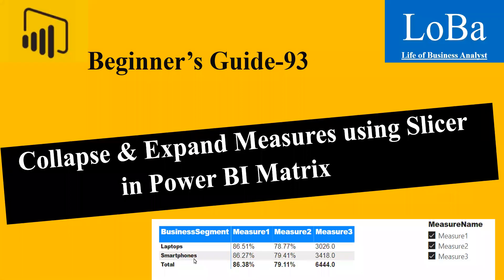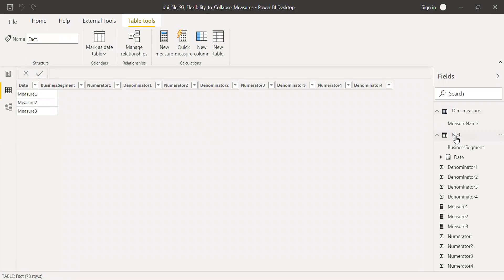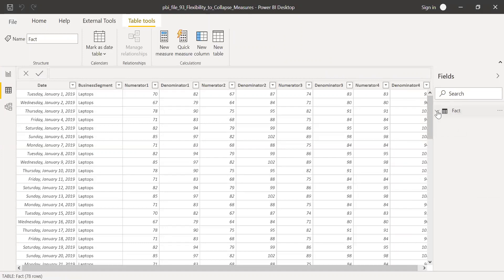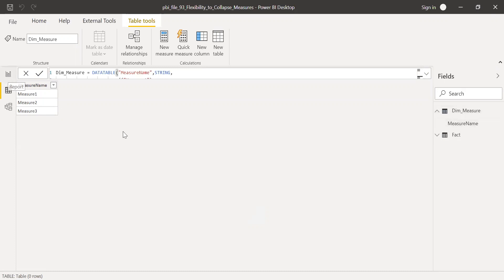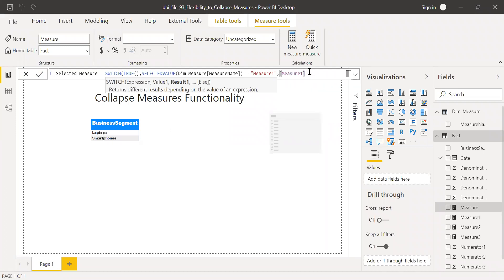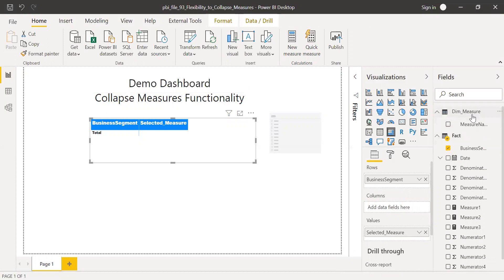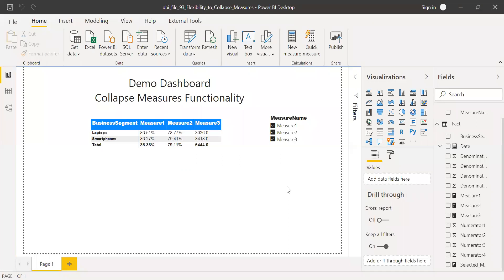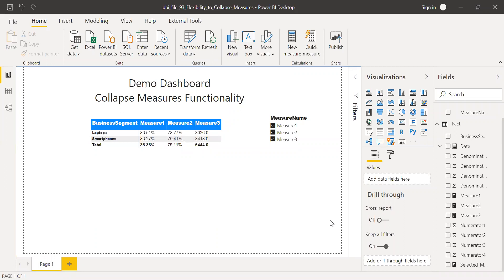Power BI Collapse & Expand Measures using Slicer | Hide and Unhide Measures in Matrix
This is a short video explaining about how to use little tricks to collapse and expand measures in power bi with the help of slicer.
It gives the flexibility to hide and Unhide the measures as per the user preference.